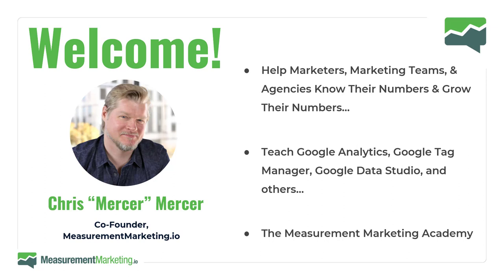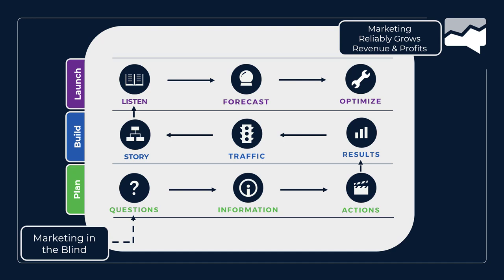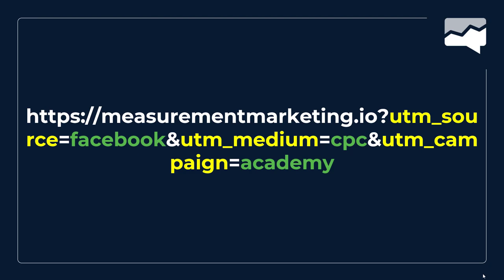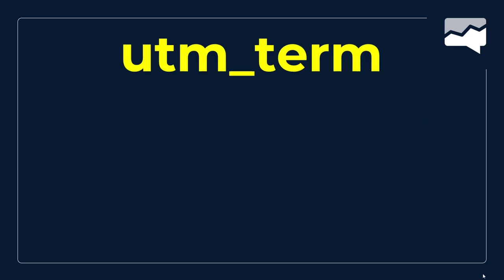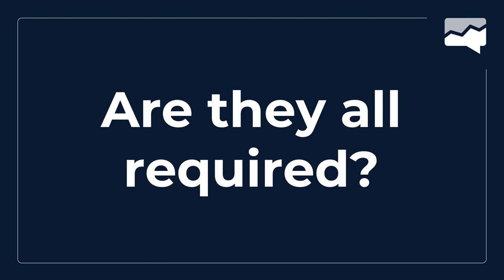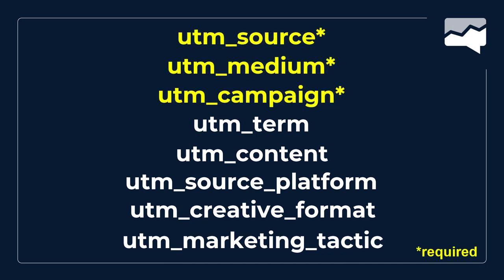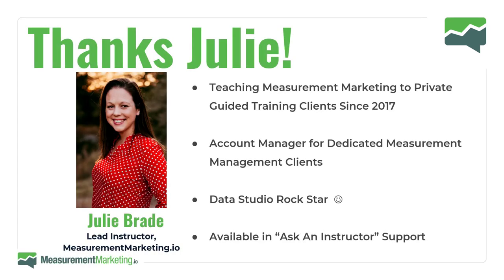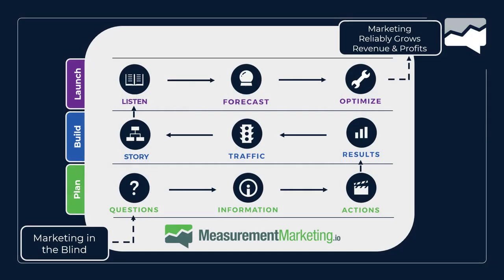[2022 Update] The ABCs of Using UTMs in Google Analytics 4 (GA4)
One of the first measurement questions you'll ask is, "Where are my users coming from?"  Google Analytics 4 is made to answer this!  But only if you're using UTM parameters (and using them correctly).  What does that look like? You'll see in this week's Workshop Wednesday...

Ready to join the Measurement Marketing Academy?

or